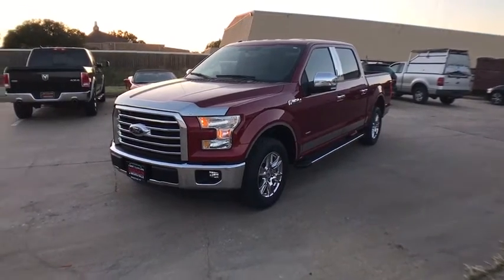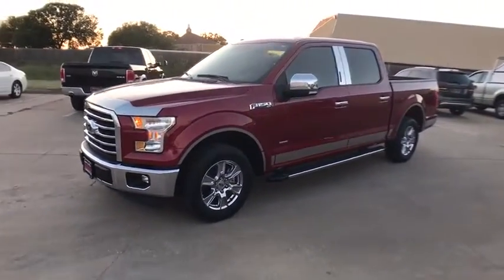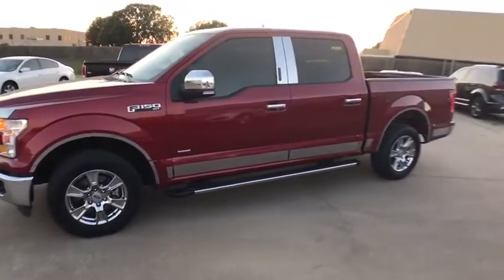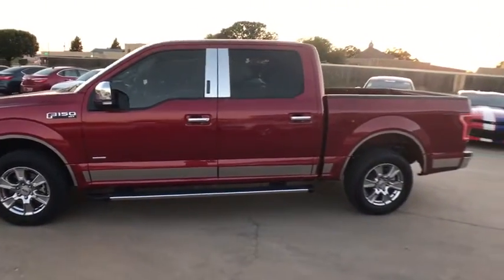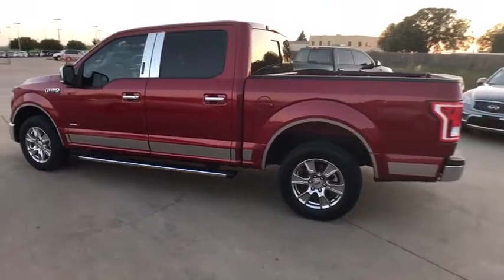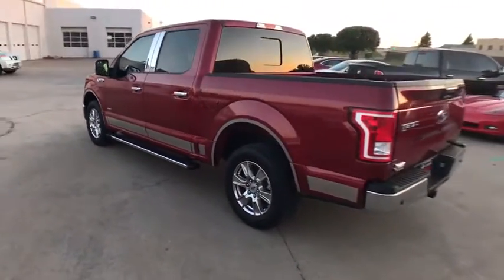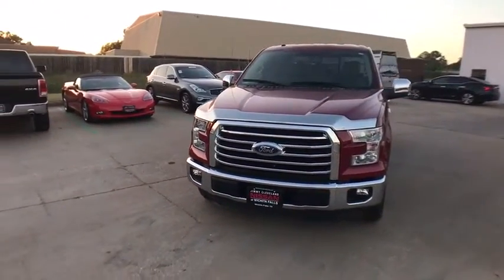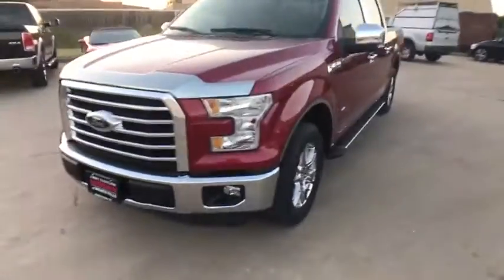2015 Ford F-150 Wichita Falls TX 820429A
U 2015 Ford F-150
2015 Ford F-150  - Stock#: 820429A - VIN#: 1FTEW1CP4FKD94702

CARFAX One-Owner. Clean CARFAX. 2015 Ford F-150 RWD 6-Speed Automatic Electronic 2.7L V6 EcoBoostbrbrOdometer is 10963 miles below market average! 26/19 Highway/City MPGbrbrAwards:br * Green Car Journal Green Car Technology Award * NACTOY North American Truck of the Year * 2015 KBB.com Brand Image AwardsbrBased on 2017 EPA mileage ratings. Use for comparison purposes only. Your mileage will vary depending on how you drive and maintain your vehicle, driving conditions and other factors.brJimmy Cleveland Nissan of Wichita Falls serving Dallas Fort Worth metroplex, all of north Texas, Arkansas and Oklahoma areas.